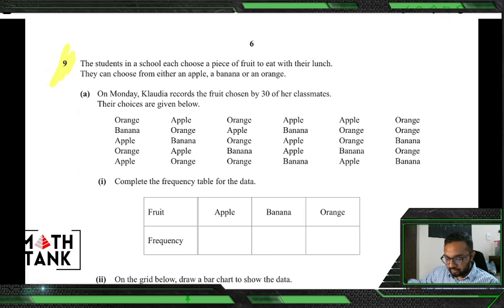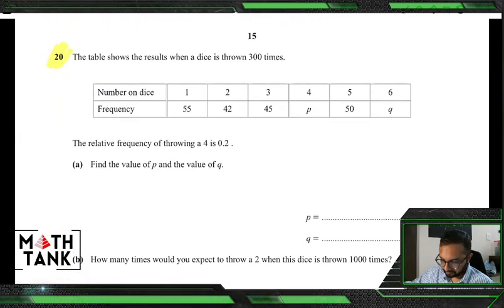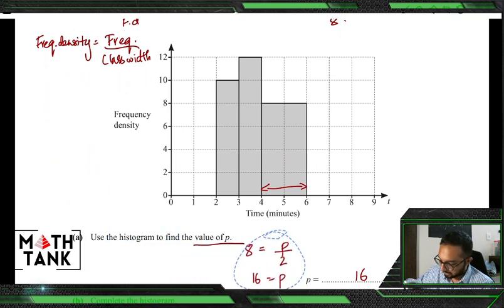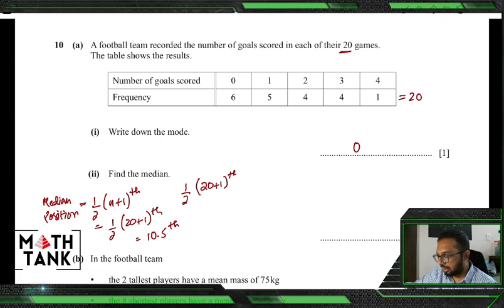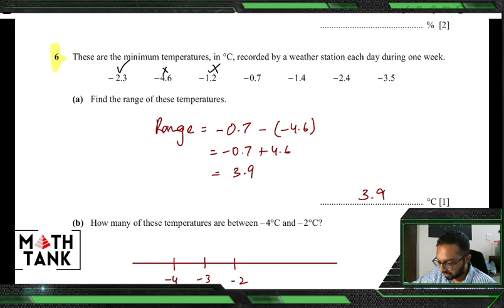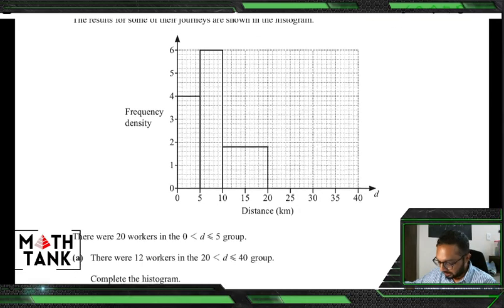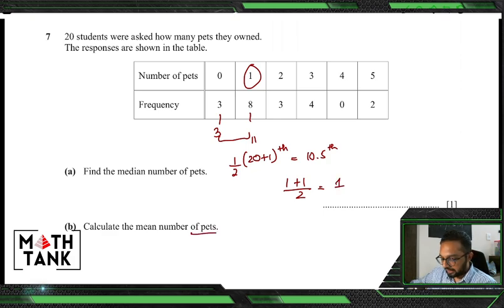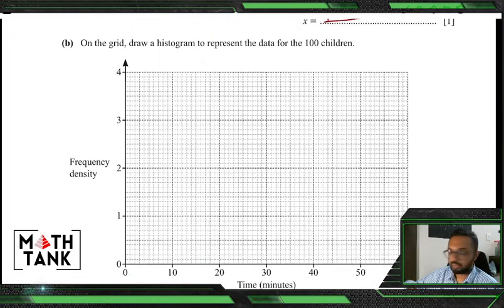O level Mathematics 4024: Revision: Statistics Paper 1